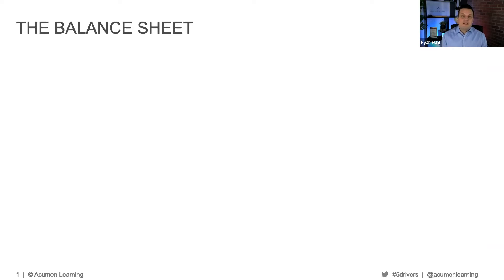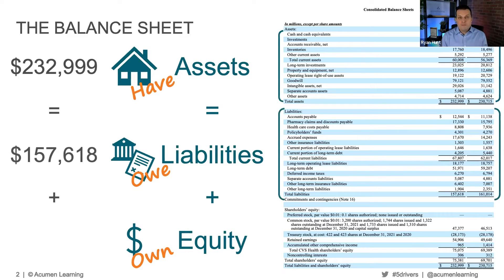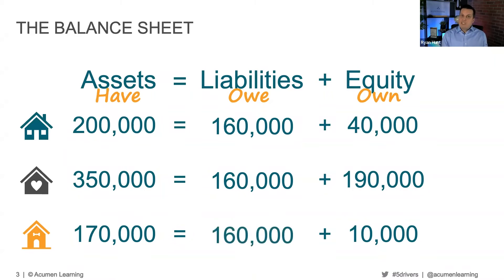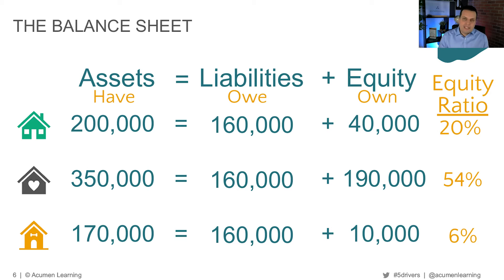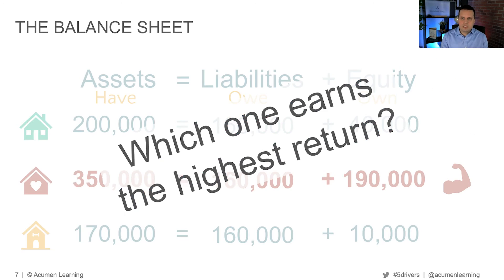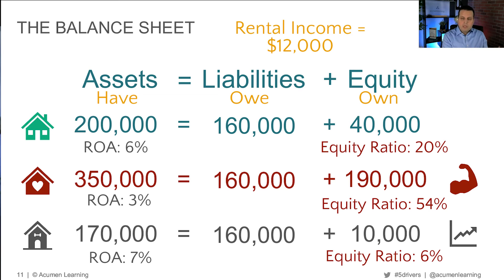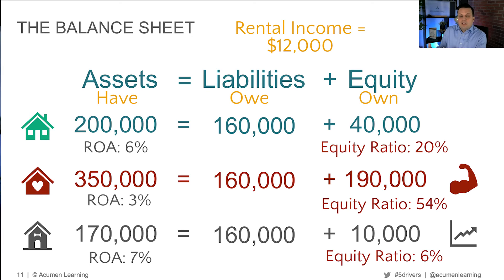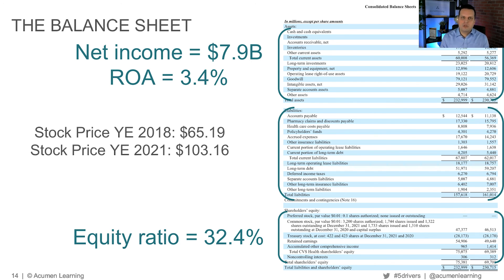Breaking Down the Balance Sheet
The balance sheet is one of those financial statements I love and hate. On the surface it's really simple, but as you dive in, it can get really technical and complex. We're not gonna go that way, we're just gonna talk about what the balance sheet is, what to expect on the balance sheet, and how to think about the balance sheet. Now, when you look at the balance sheet there are three parts we have to be aware of. First our assets. Assets are anything that we own or control that have value. Things like cash, investments, property and equipment, those are all assets. Then we also have liabilities. Now liabilities are things that we owe, bills that we have to pay, debt that we might have. And equity - equity is the actual portion that we own. So our equity is what we own in the company. So what you see on a balance sheet is assets = liabilities + equity.

So remember there are a couple of things that we're looking at for on the balance sheet. One is the structure. Assets equal liabilities plus equity. Two, we're measuring financial strength and one way to do that is through the equity ratio. And three, we want to make sure that we're getting a decent return for the investment that we make, and that's where we're going to use ROA. We try to balance those out depending on how we look at the business and how we're reading the market, and what our own personal preferences are. And that is the balance sheet.